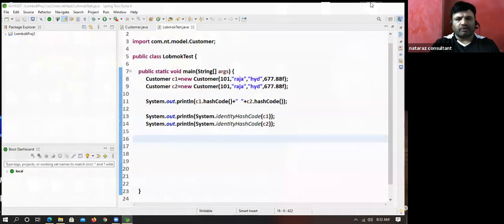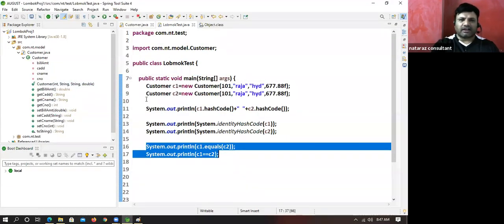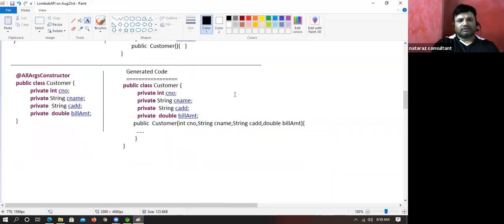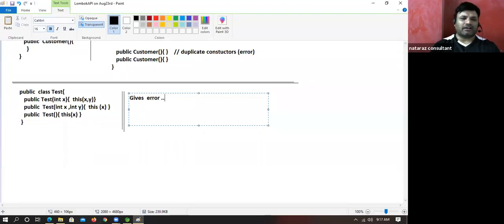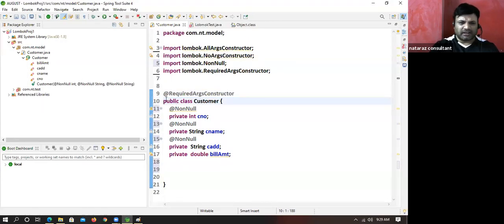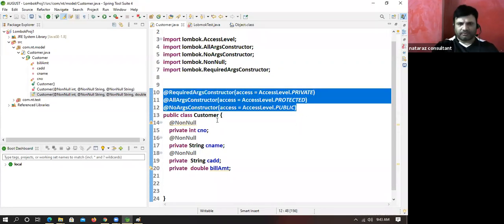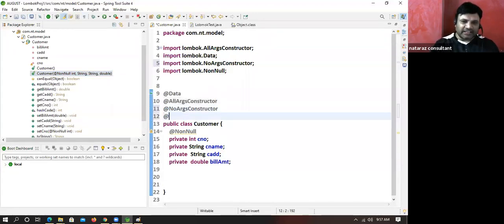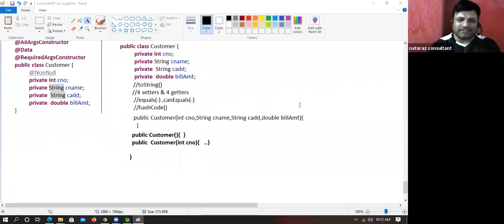Lombok API | Session-2 | by Mr. Nataraj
7.00 am from 1st Sep by Mr. Satish Gupta